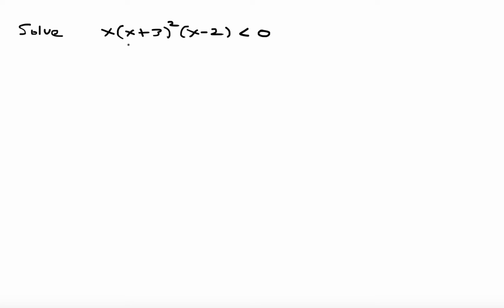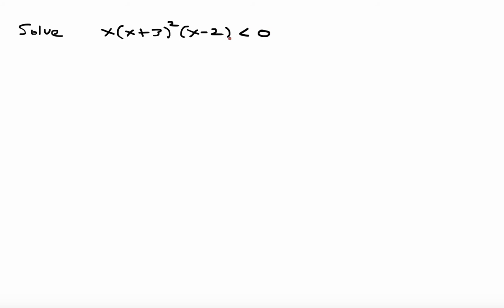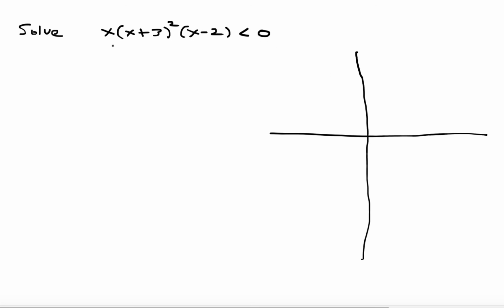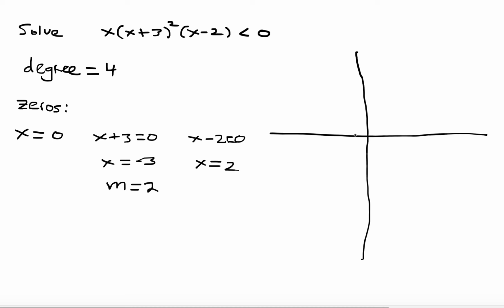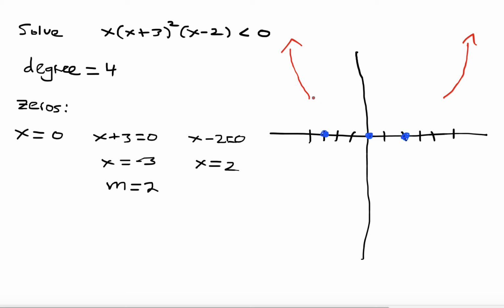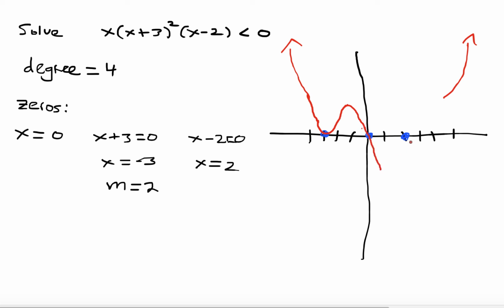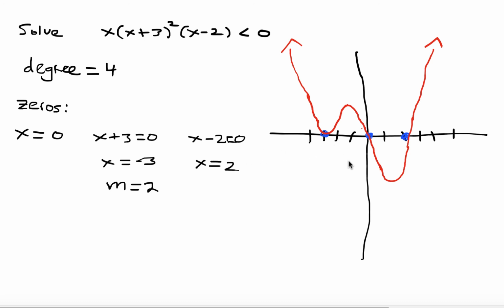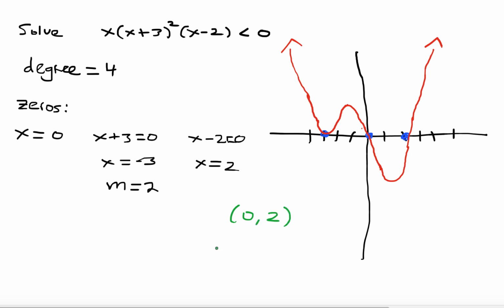124 5 1 11